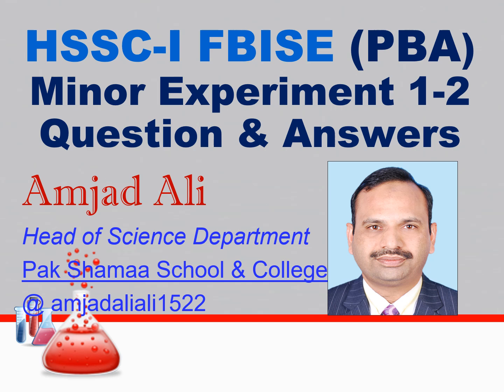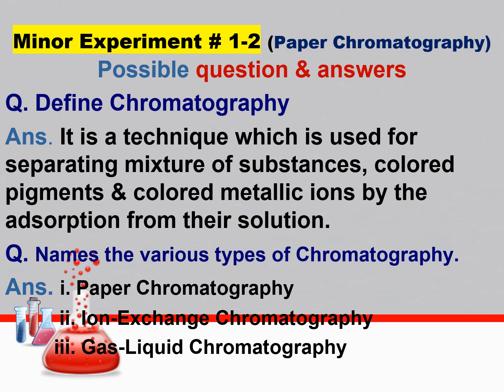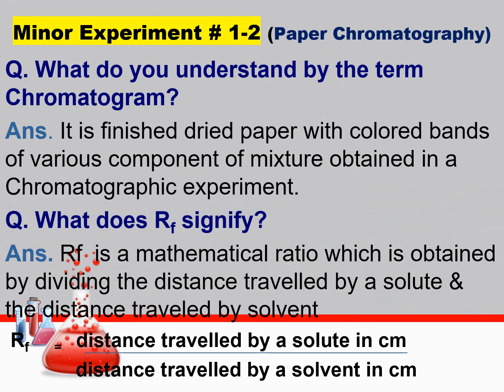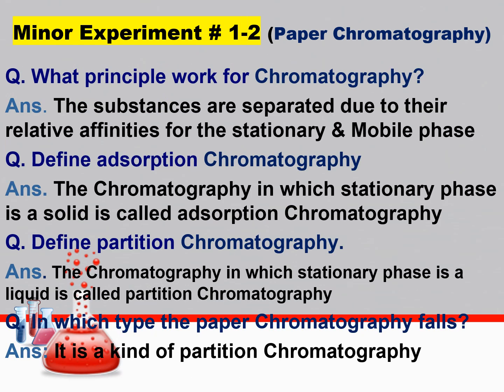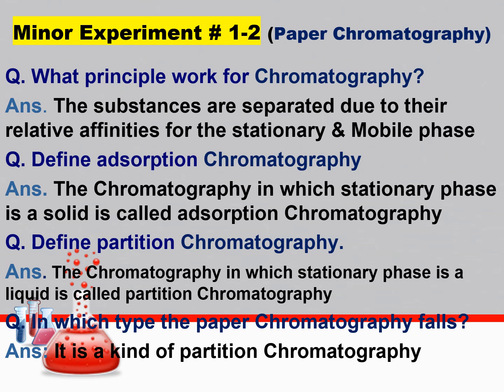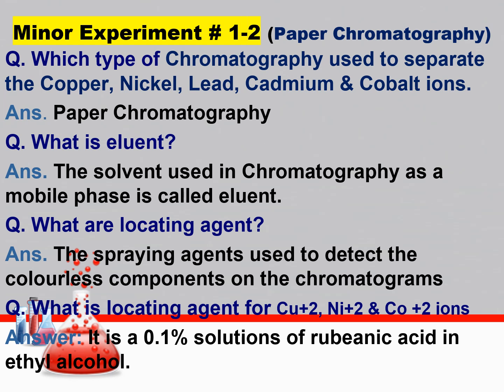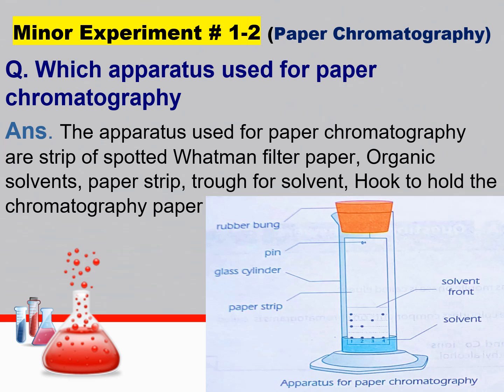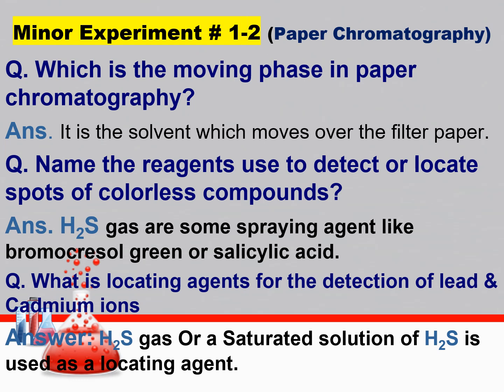PBA Chemistry Minor Experiment 1 & 2 HSSC-I 2024 possible Questions & Answers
It is a presentation video with audio explanation of Possible Questions & Answers of PBA Minor Chemistry Practicals (1-2) HSSC - I 2024 @amjadaliali1522